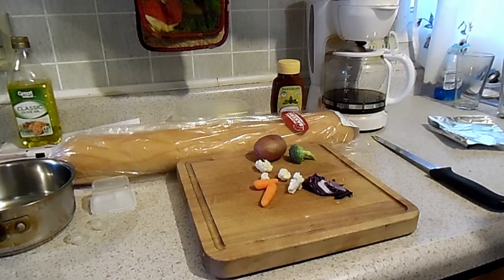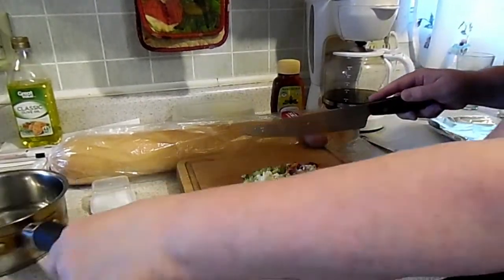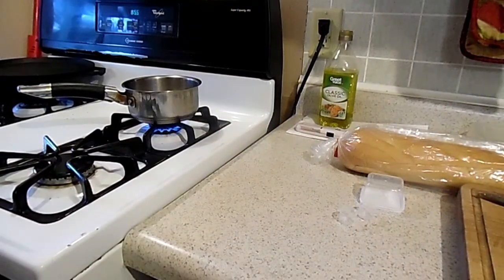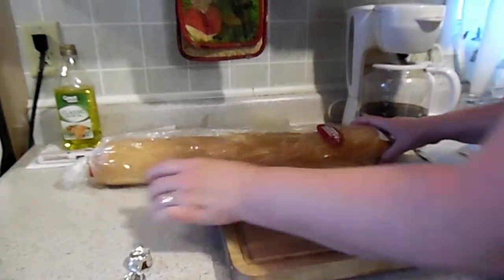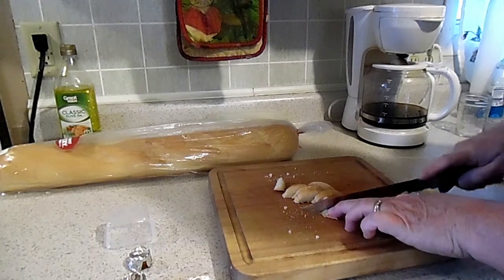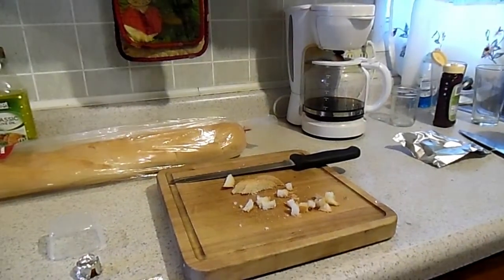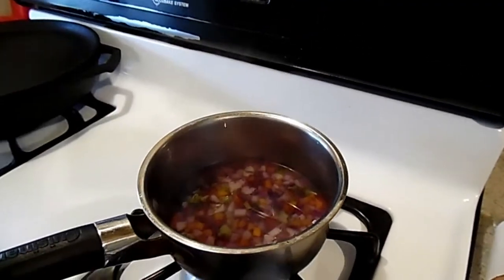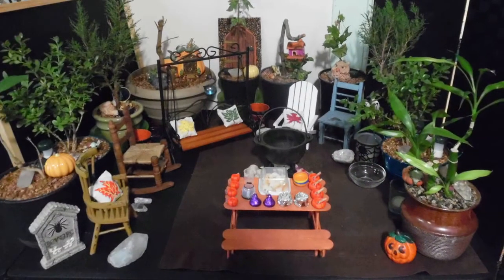Halloween Faerie Circle 10 Day Countdown/Day 11/Black Cauldron Surprise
Hello Faerie Finders and Faerie Seekers! Today, we are going to prepare the meal for the Faeries for Halloween night and this includes the Black Cauldron Surprise. Oh, and, yes, you read the title right... Halloween Faerie Circle 10 Day Countdown showing "Day 11". When all is said and done, there will be 12 Days... so much for my math. That's okay... join me anyway, would you?

Our Ebay